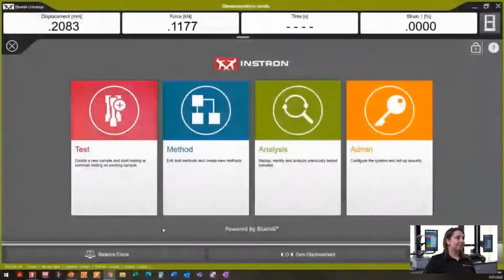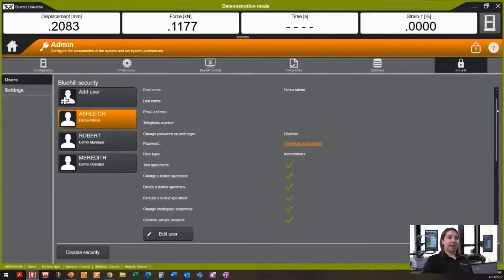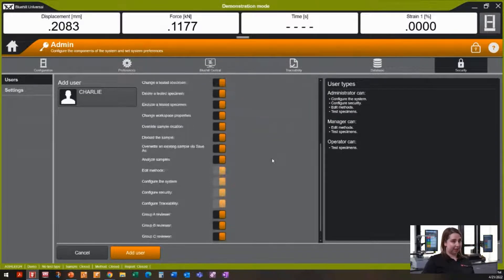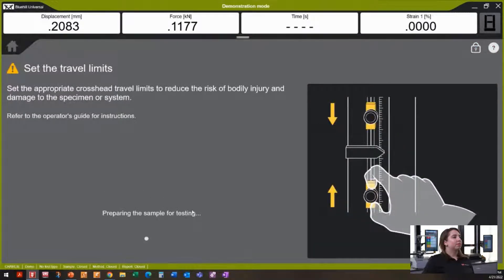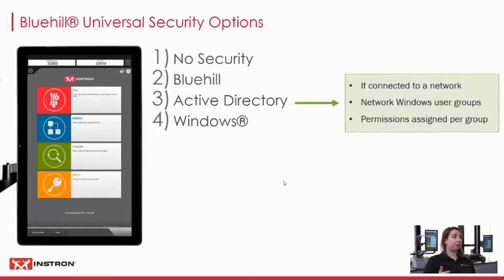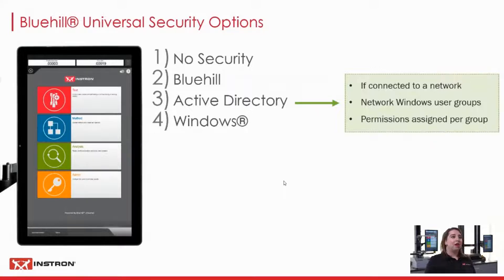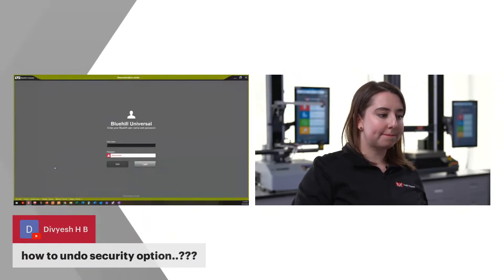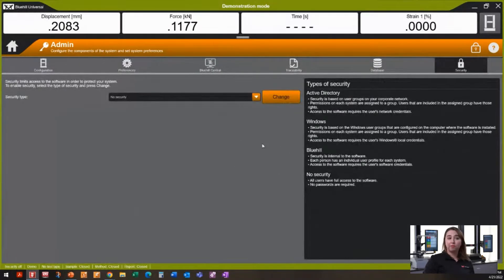Security Types in Bluehill® Universal and Bluehill Central | Instron® Live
Security in Bluehill allows lab managers to configure permissions in the software, granting access to trained personnel and limiting access where needed. In this video, we show how Bluehill users can choose from three different security options that offer various levels of integration with your organization’s existing security network. You will also get an inside look into Instron’s latest software product, Bluehill Central, a lab management tool that enables more efficient user configuration.